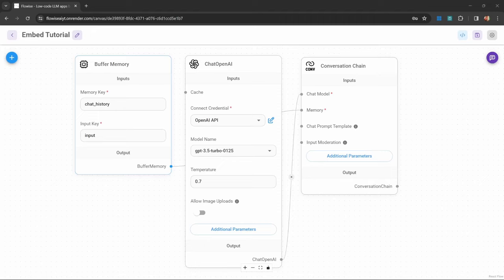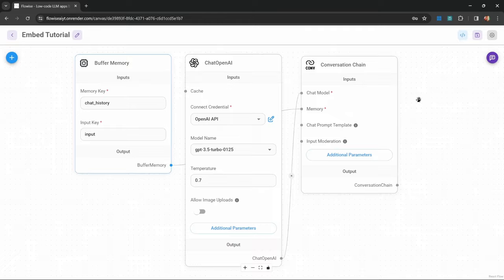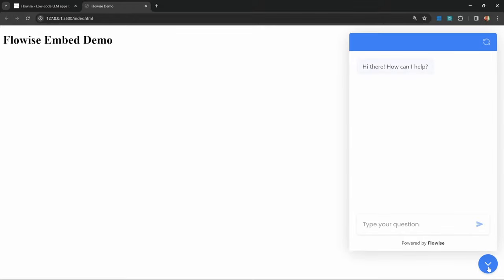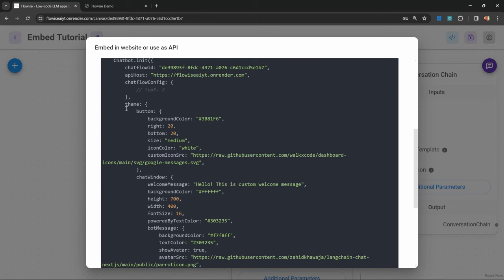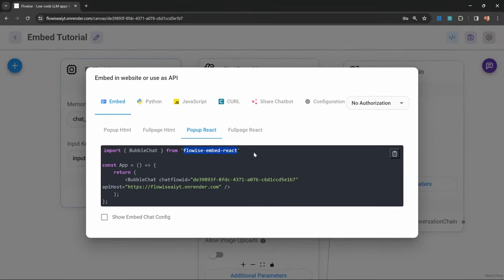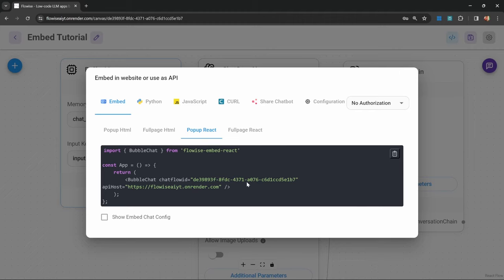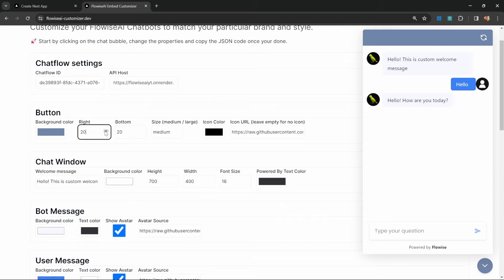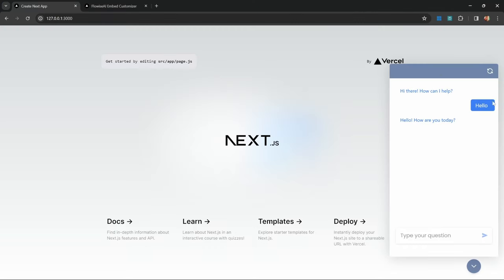Adding AI Chatbots to Websites - FlowiseAI Tutorial #10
In this video you will learn how to add Flowise chatbots to websites using the Embed API.

🧠 I can build your chatbots for you!

🕒 TIMESTAMPS:
00:00 - Intro
01:47 - Embed Over
02:51 - HTML Embed
04:47 - Configure Theme
06:39 - Change Welcome Message
07:30 - Nextjs / React Embed
10:27 - Flowise Embed Customizer
12:40 - Remove branding